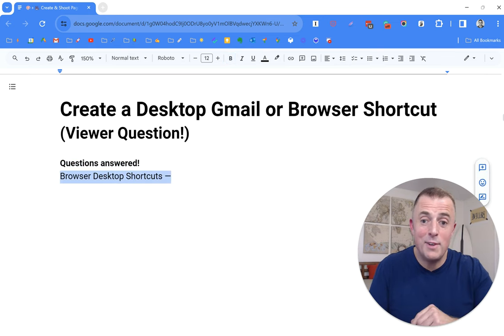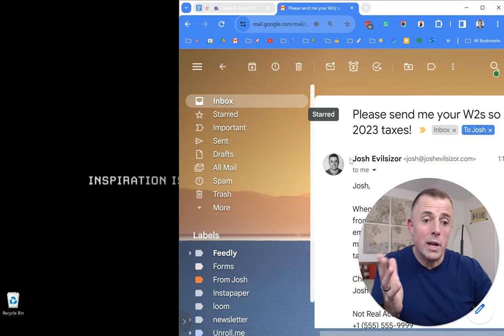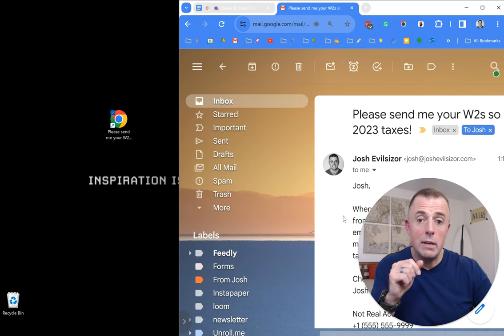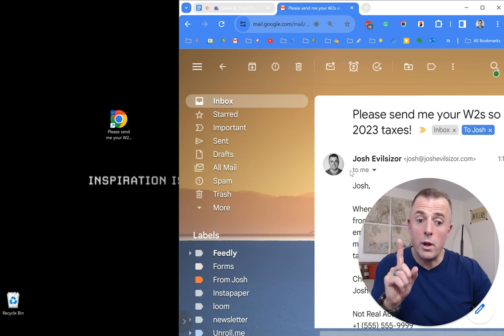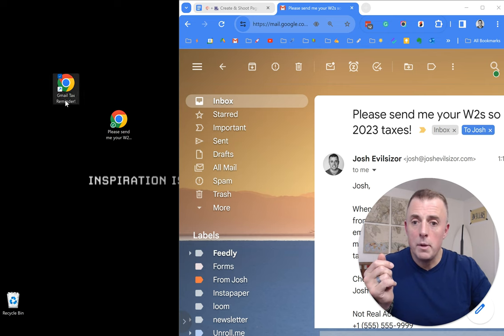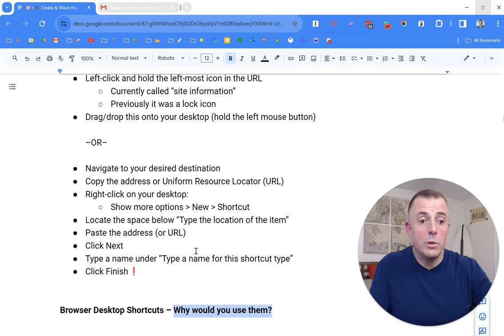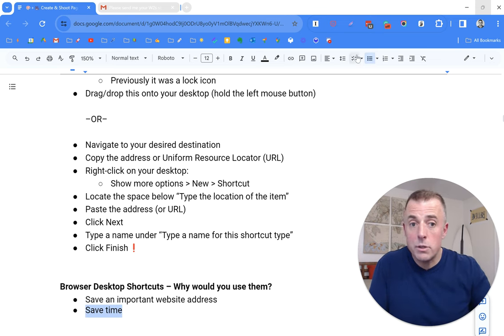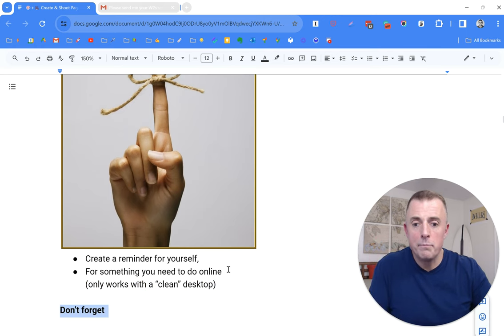Create a Desktop Chrome Browser Shortcut (to Gmail)! #96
This video explains how to create a desktop Chrome browser shortcut that takes you directly to your email (or Gmail).

With just a tad bit of the “so what” baked in 🍞

How can I help you? Book a free consultation!